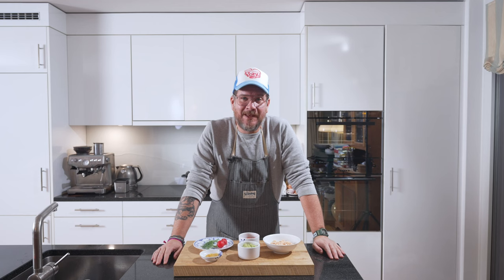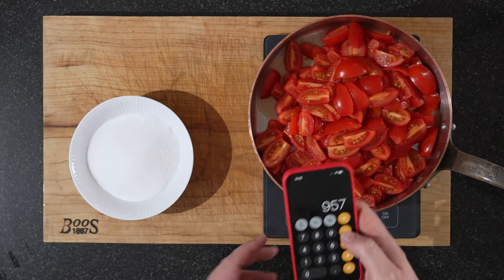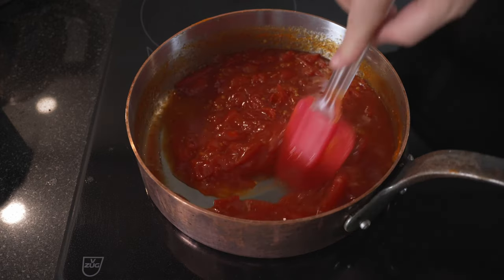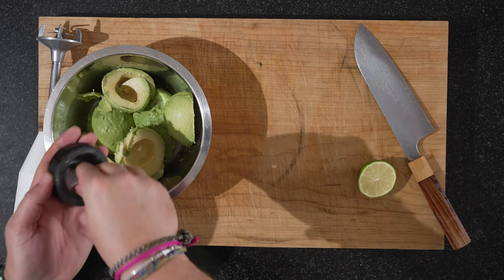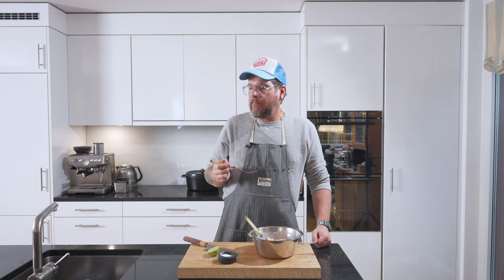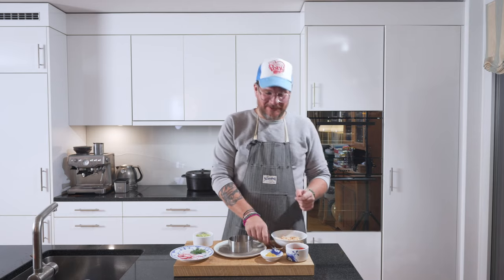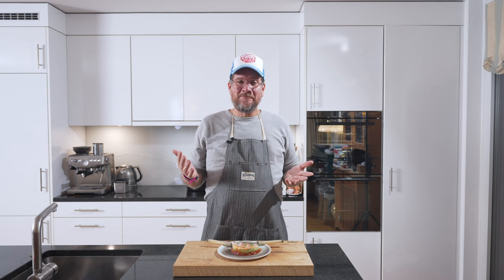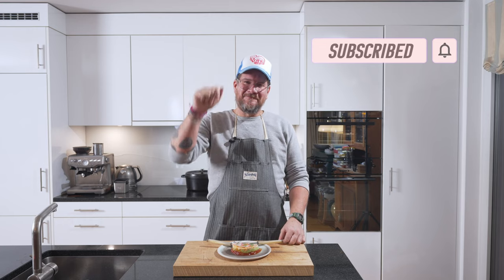Fearless Flavor: Crab Cocktail with Tomato Jam & Avocado Cream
This Crab Cocktail with Tomato Jam and Avocado Cream is my favourite dish at a new restaurant here in Zurich called Brasserie Süd. I think it has everything a dish needs, and a big plus is that I just love Crab in all shapes and forms. It's savoury, sweet and salty at the same time, with a nice acidity. Crab, Tomato and Avocado is a match made in heaven. A big plus is that you can make extra Tomato Jam and use it for meany other nice things. Think steak sandwich or just as a spread by itself. So, get in the kitchen and whip up this lovely Crab Cocktail with Tomato Jam and Avocado Cream, you will thank me later 😊

0:00 Intro
1:34 Tomato Jam
5:56 Avocado Cream
8:15 Crab Cocktail
10:54 Prepping
12.08 Plating
14:57 Tasting
16:37 Outro

Ingredients Tomato Jam:
Tomatoes
Sugar
Ginger
Lime
Star Anis
Salt

Ingredients Avocado Cream:
Avocado
Lime
Salt

Ingredients Crab Cocktail:
Snow Crab
KewPie Mayo
Sriracha
Lime
Salt
Cognac

Toppings:
Dill
Radishes
Roe (in my case Pike Perch)